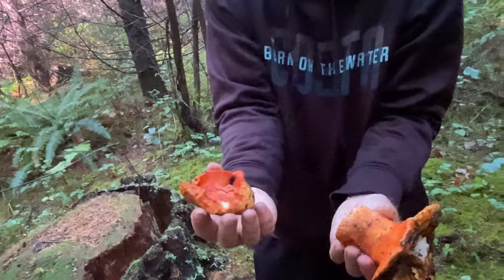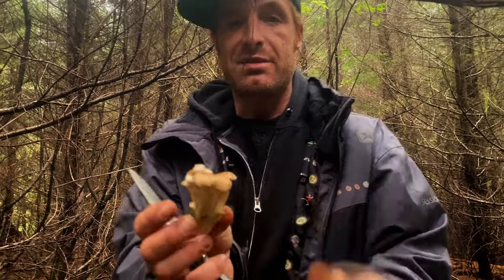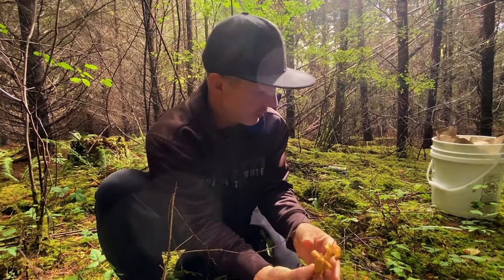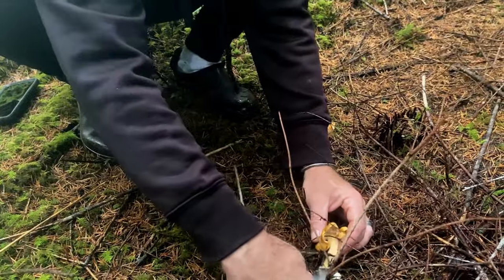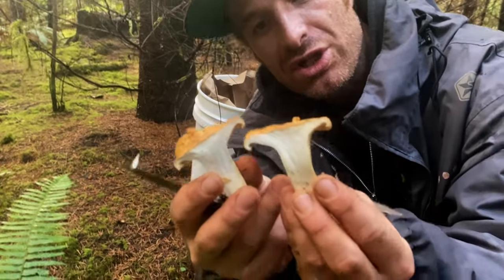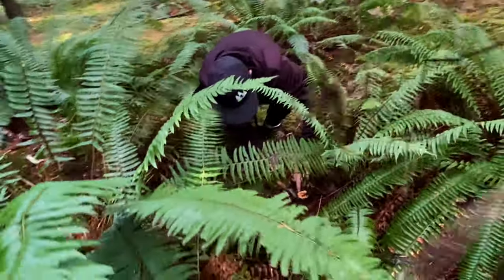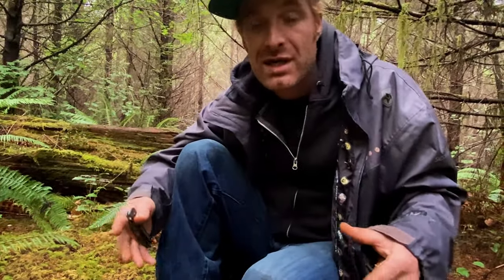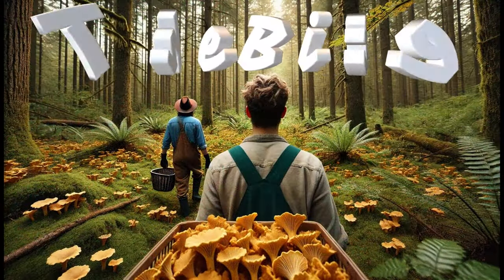Oregon Chanterelle Mushroom Hunting... Fall 2024 - Oregon Coast Range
Such an Epic Day of Chanterelle Mushroom Hunting ...  This years fall season has been really abundant with wild mushrooms and right now, If your interested and want to learn how to find  Chanterelle Mushroom some of our others videos do a little more of a deep dive, but there's lots of good information available to the curious wild harvester.  We filled out baskets with Chantees on this trip and there was soooo many of them that we had little time for exploring or doing much than filling and hauling... lol     The Oregon coast range produces a really amazing variety of mushrooms and we often find Lobster mushrooms, and Shrimps, Morels in the spring, Oyster mushrooms and chicken of the woods are fairly common too. As well as a ton of other choice, Matsutake, Hedgehog, Bolete, and others are all findable if you look at the right times.
 Still lots of good mushroom hunting and picking left out there..., Treasure hunting is always fun so go find a little gold in the bushes next time your out in the PNW woods for a bit ...

SUPPORTING SMALL LOCAL FISHING CHANNELS , GETS OUR LINES WET - !!!

All support is super appreciated. - Big Shout out to ELIAS - THANK YOU THANK YOU!